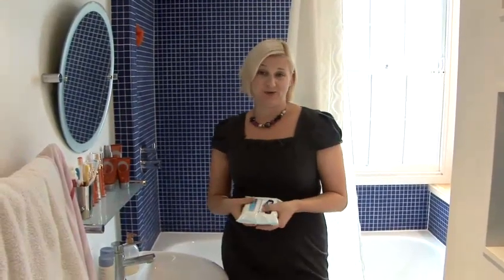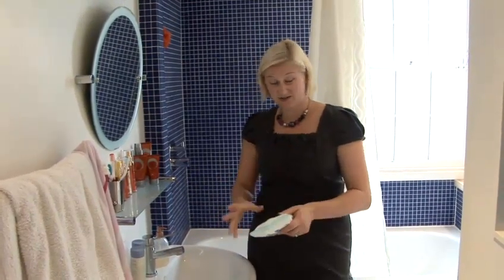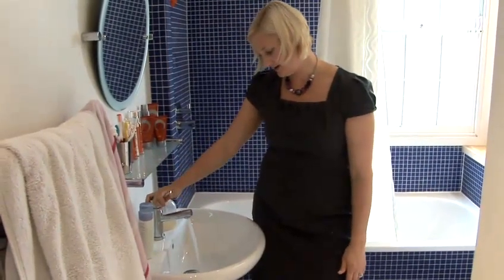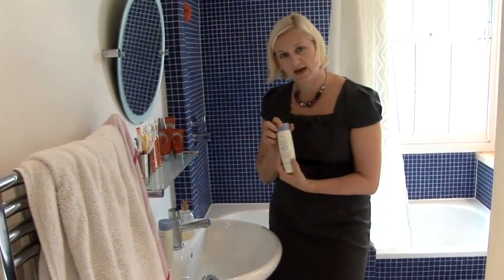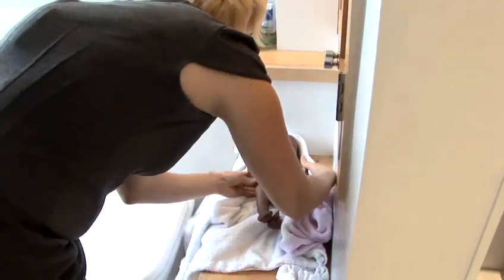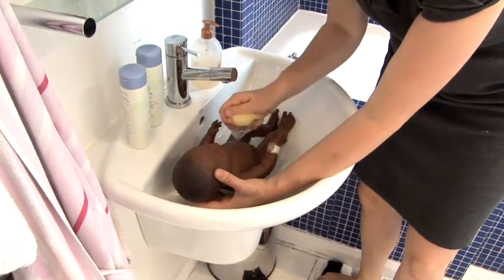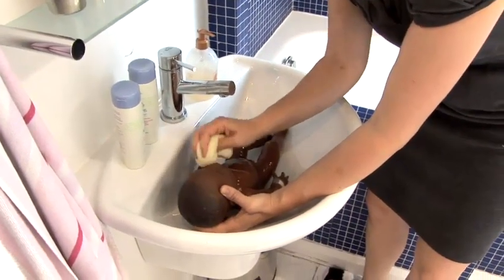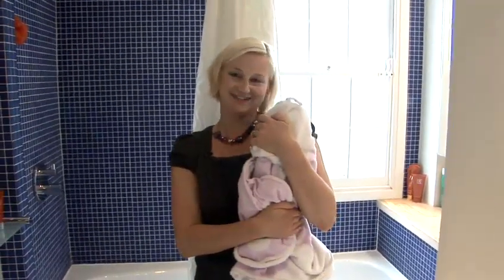How To Give Your Newborn A Bath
Watch How To Give Your Newborn A Bath  from the pioneers of how to videos. This tutorial will give you informative instructions to guarantee you get good at baby care.